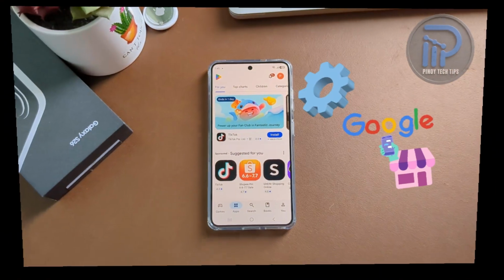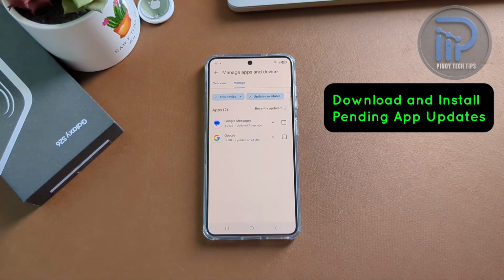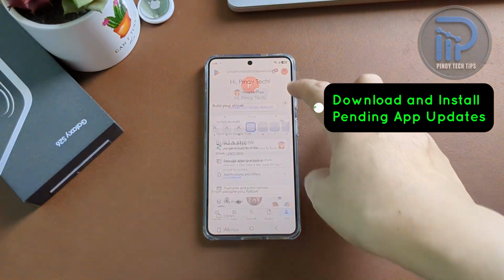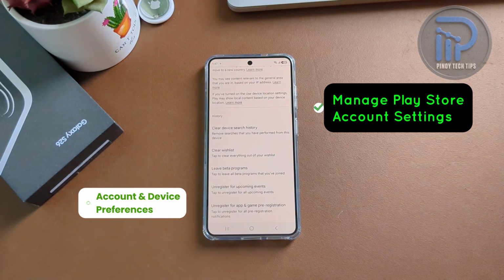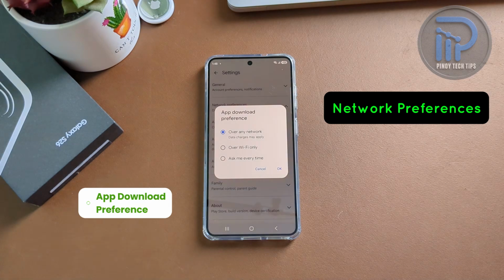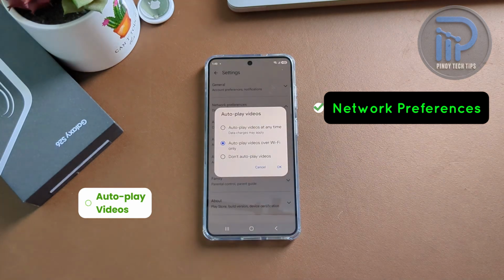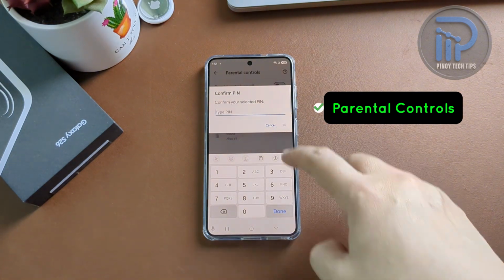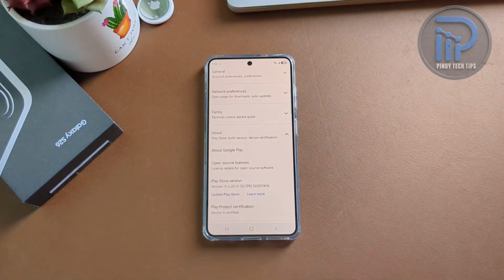Manually Update Apps and Configure Play Store Settings on Samsung Galaxy S26 Series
Learn how to manually update apps and configure essential Google Play Store settings on your Samsung Galaxy S26.

This tutorial walks you through managing app updates, clearing Play Store history and wishlist items, adjusting network preferences, configuring auto-update settings, managing family features, and enabling parental controls.

Whether you want to save mobile data, improve security, keep apps updated, or create a safer experience for your family, these Play Store settings can help you get the most out of your Galaxy S26.